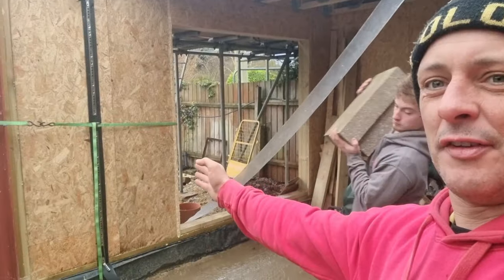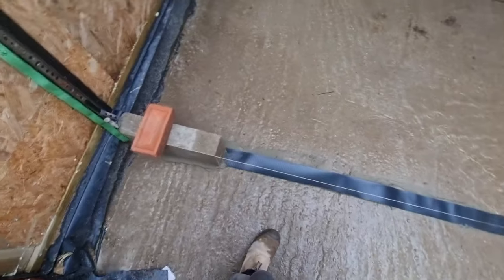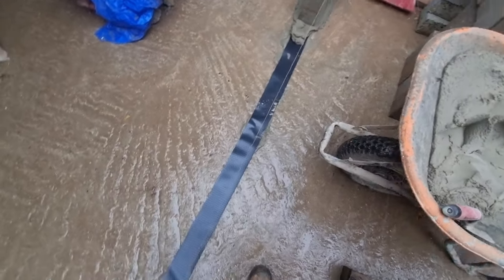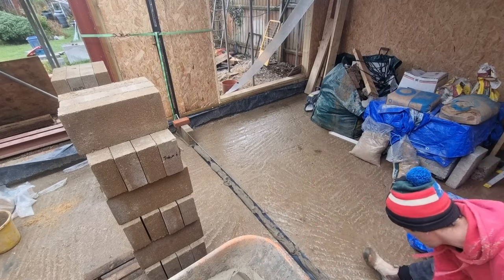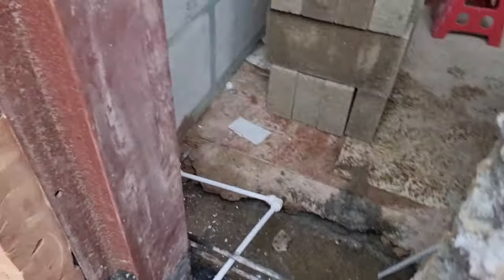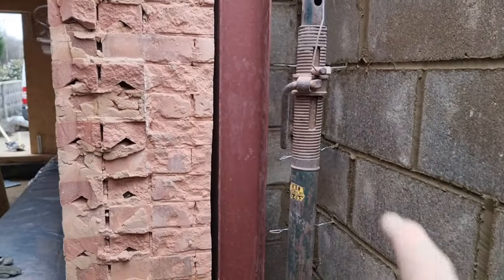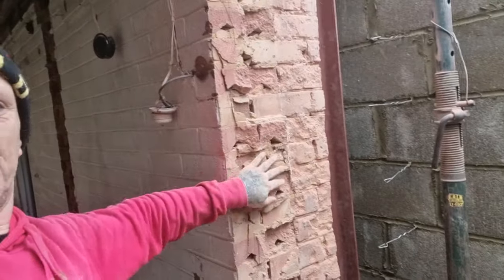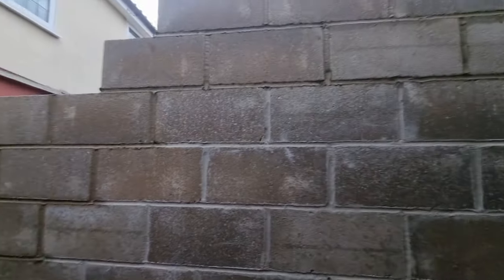Bricklaying a small blockwork job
ALL THE TOOLS USED IN THIS VIDEO!
MAKITA 18volt reciprocation saw
BELLE PETROL CEMENT MIXER
STABILA 600MM LEVEL
STABILA 1200MM LEVEL
MARSHALL TOWN JOINTING IRON
DO YOU WANT THE SAME TROWEL AS TRICKY?

as you can imagine. making video isn't cheap.
oioioioioioioioioioioi

I'LL CATCH YOU IN THE NEXT ONE.